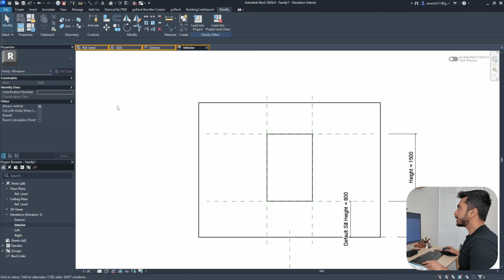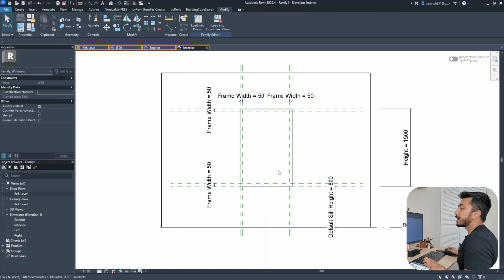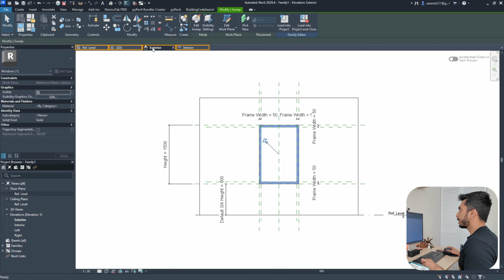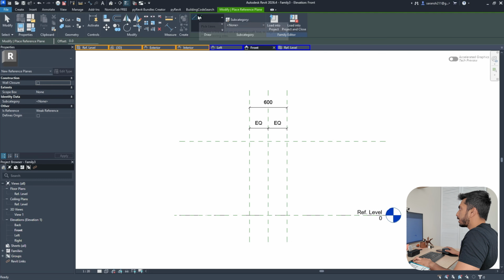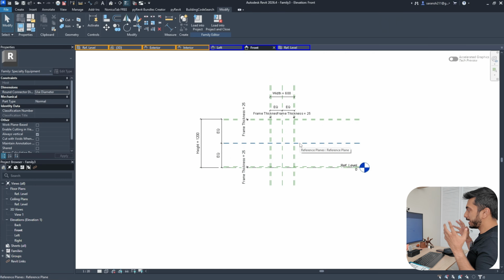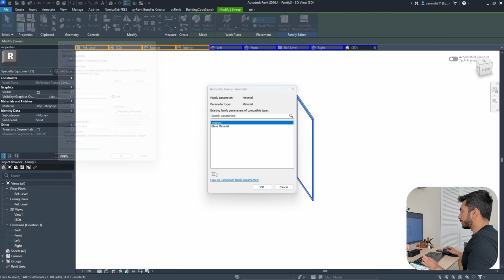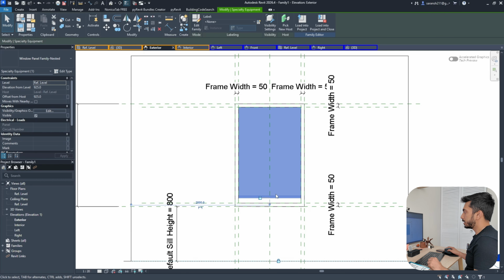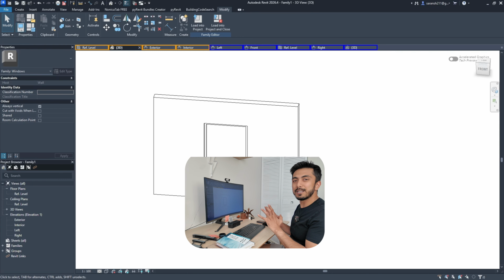Revit Tutorial - How to Make a Window Family Part -1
Learn how to create a simple parametric window family in Revit from scratch. In this tutorial, I show how to build the frame, create the nested panel, add glass, and connect parameters so the window stays flexible and adjustable for different sizes and sill heights. This is a beginner-friendly Revit family tutorial for architecture students, BIM learners, and anyone who wants to understand window family modeling in Revit.

In this video, you’ll learn:
How to start a new window family in Revit.
How to create reference planes and add parametric dimensions.
How to model a frame using sweep and profile editing.
How to create a nested window panel family.
How to assign width, height, sill height, and frame thickness parameters.
How to keep your family flexible and properly aligned

Timestamps
00:00 Intro and what you will build
00:37 Open the Revit window family template
01:47 Understand the window family structure
02:15 Create the main frame reference planes
04:08 Build the frame with sweep and profile
06:17 Create the nested window panel family
09:32 Add the panel frame and glass setup
13:56 Load the panel into the main window family
14:46 Connect parameters and align the nested family
16:36 Test width, height, and sill height parameters
17:36 Final result and what’s next